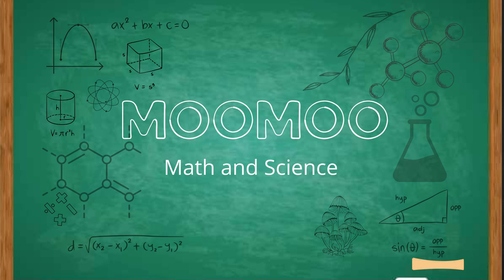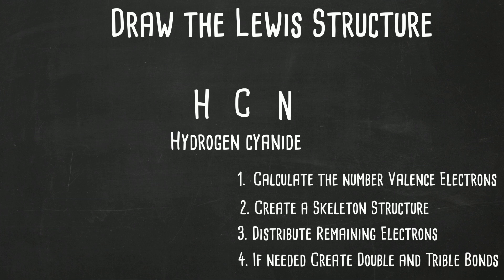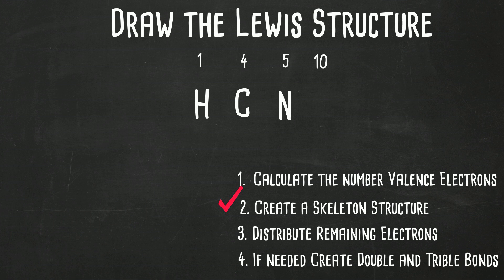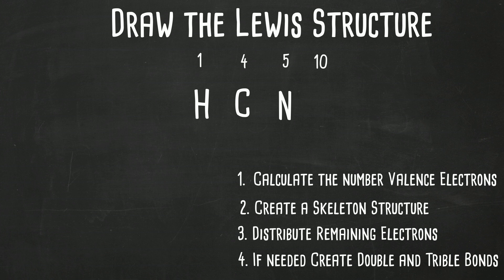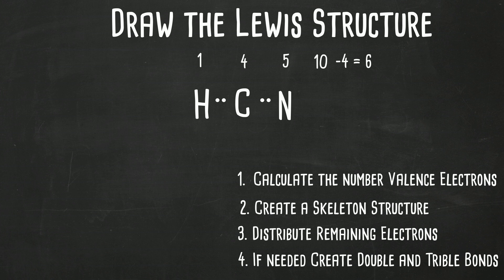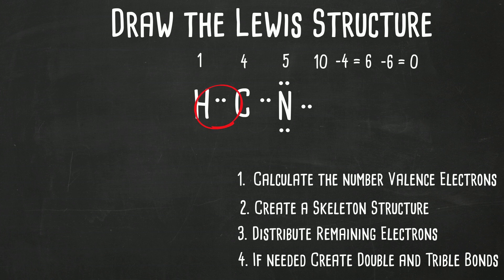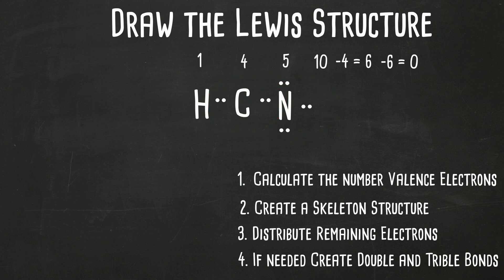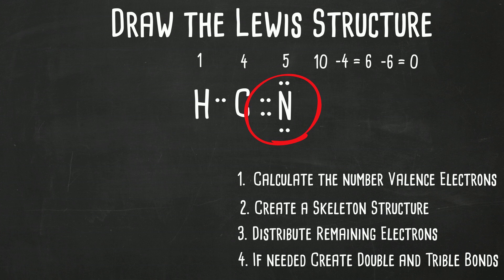Drawing Lewis Diagram for HCN Hydrogen cyanide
Learn how to draw theLewis structure for HCN